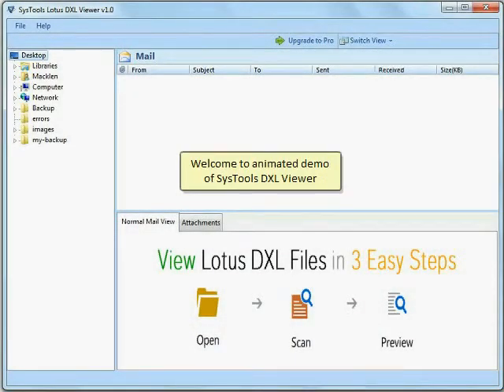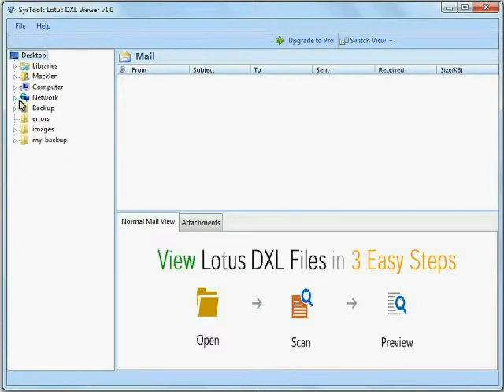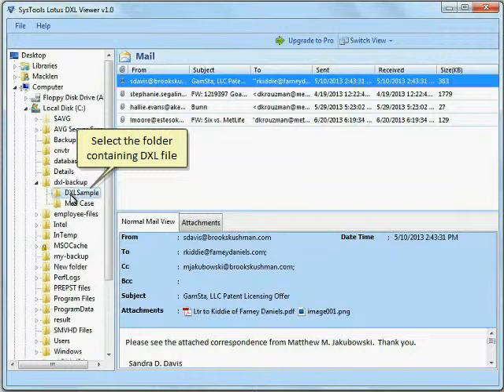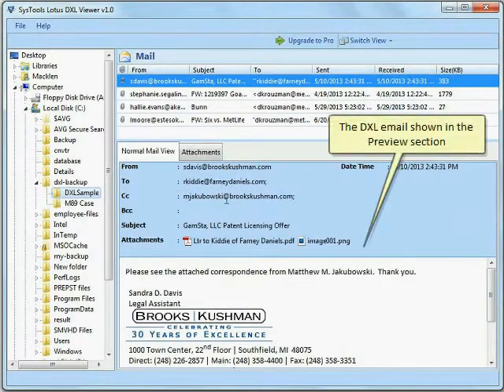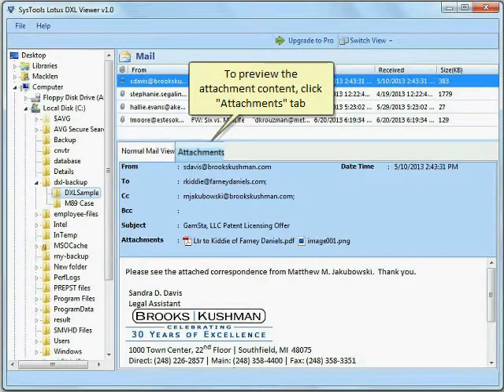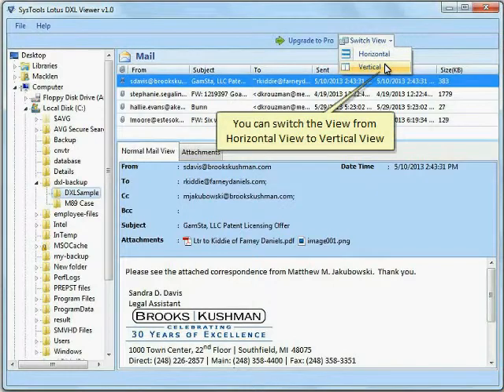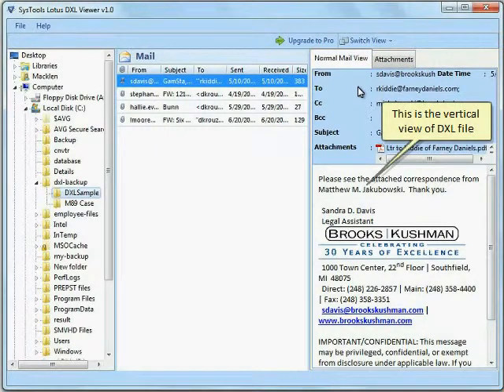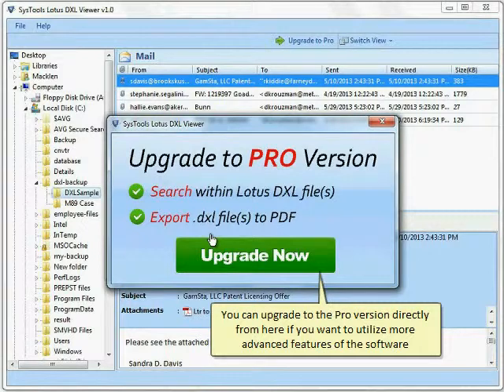Viewer for DXL Files Exported from Lotus Notes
Read DXL files and view them with FREE viewer for Lotus Notes DXL files.